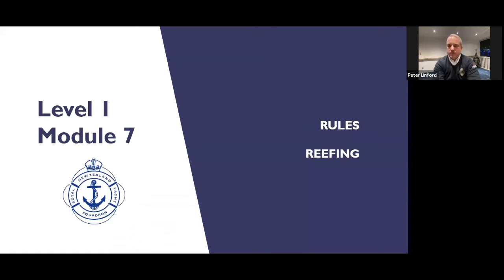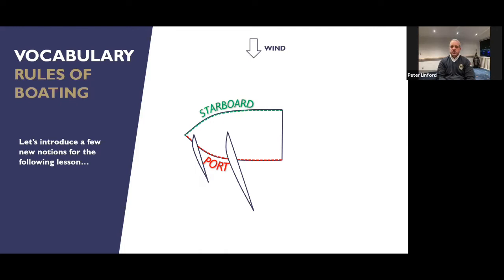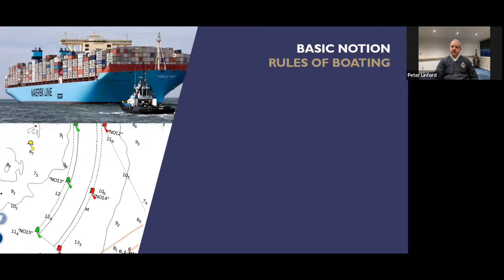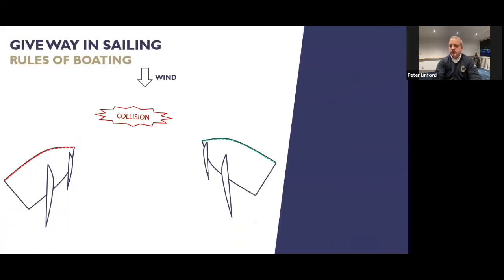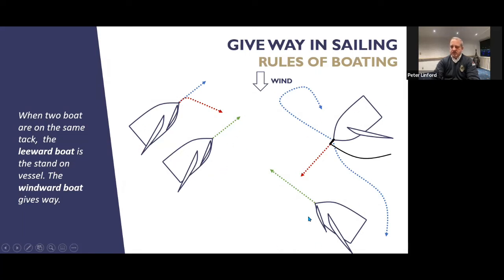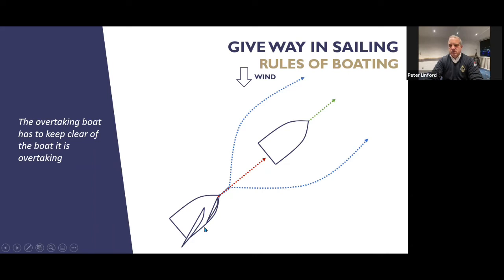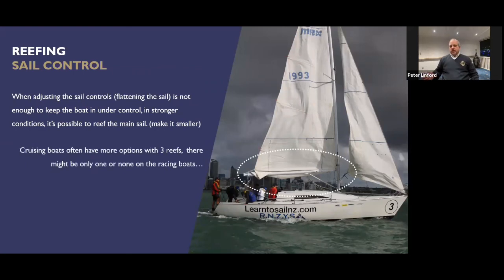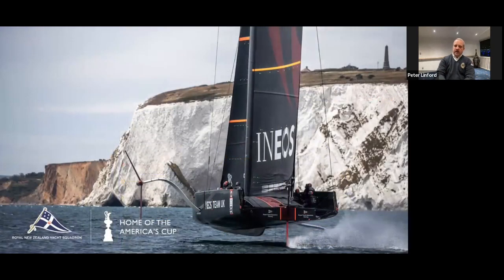RNZYS Level 1 Learn to Sail, Module 7 - Rules & Reefing.